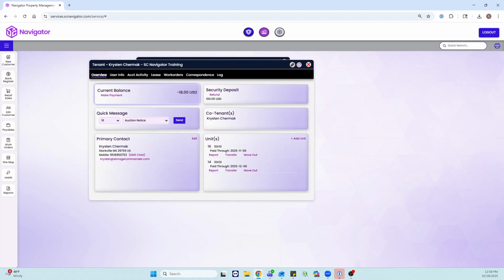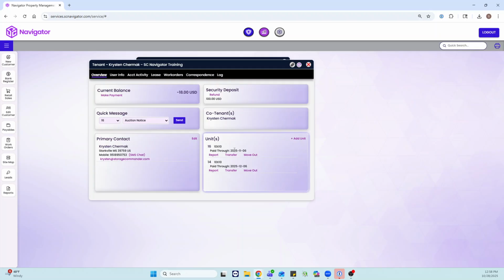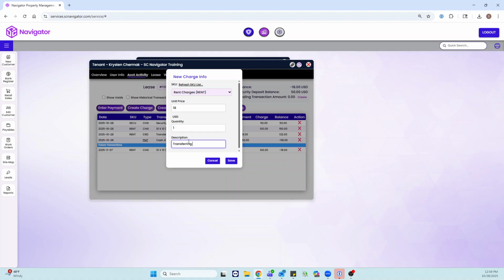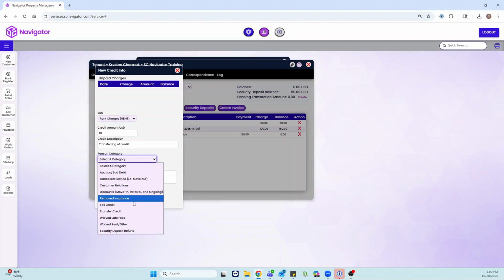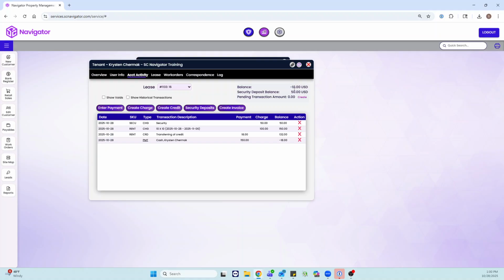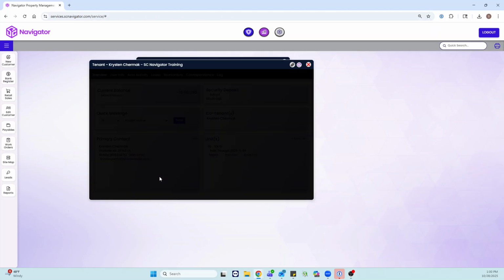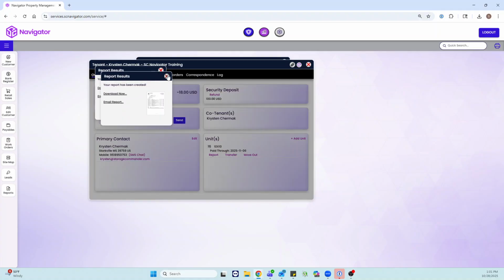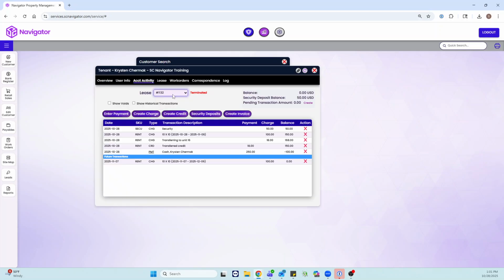Transferring a Credit Upon Move out